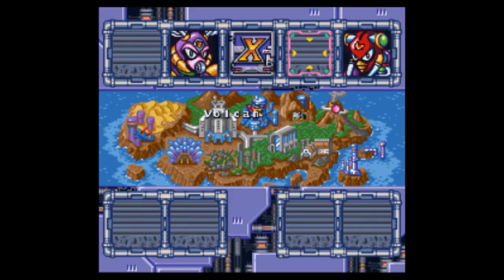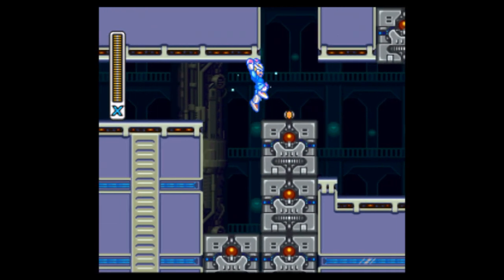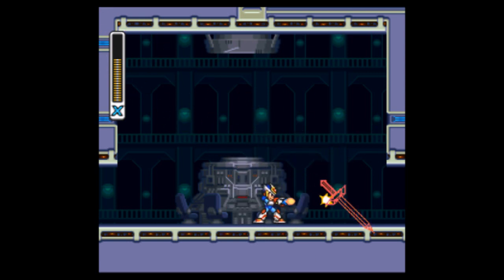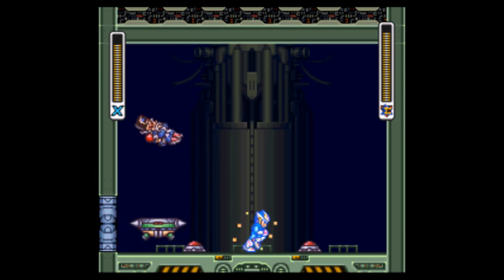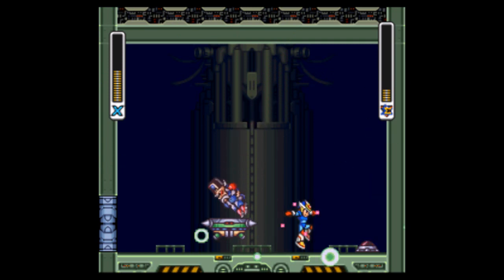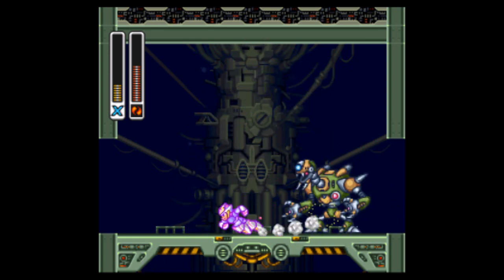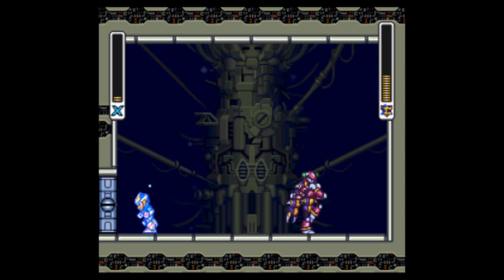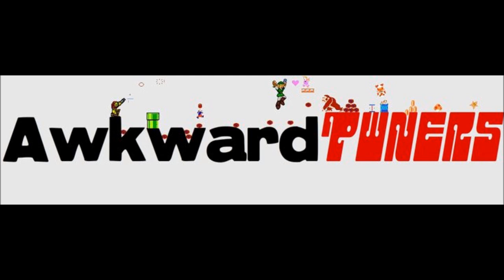Mega Man X2: Part 8 Magna Centipede & Serges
Mega Man X2 playthrough / walkthrough for Super Nintendo (SNES). In this part we do Magna Centipede level / stage. We get the Magnet Mine weapon for beating him. His weakness is against the Silk Shot. We also beat Serge's, the last x-hunter to get the last zero part. As well as get a heart piece and energy in the level.